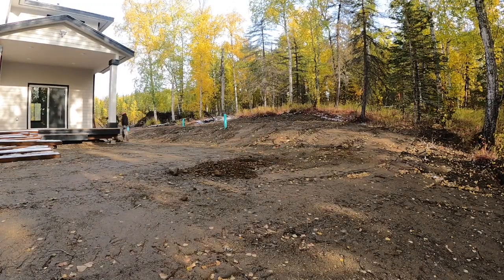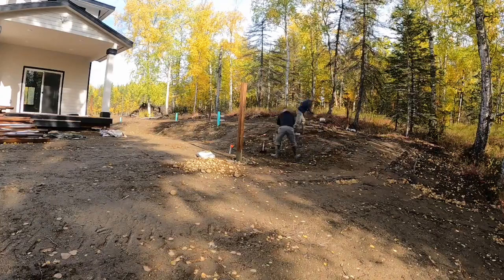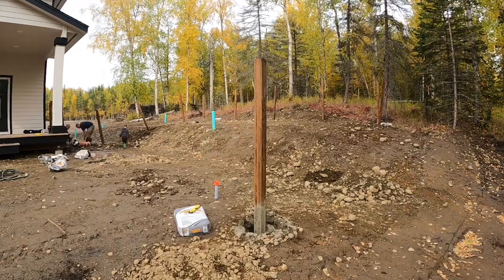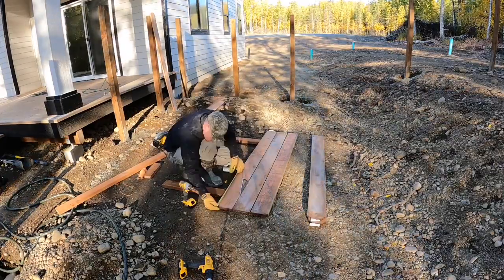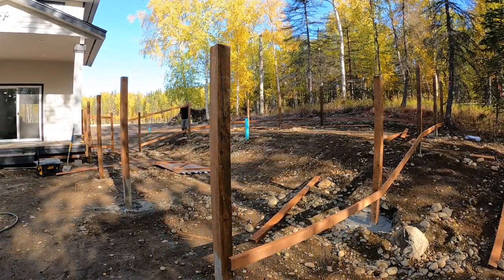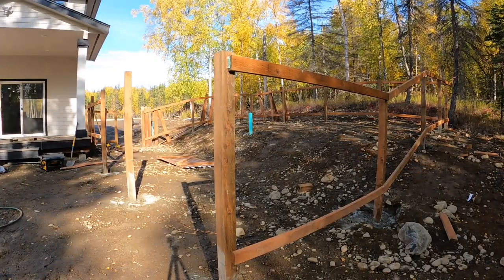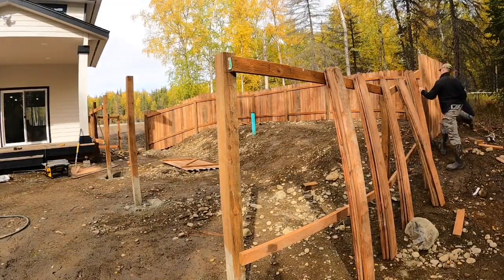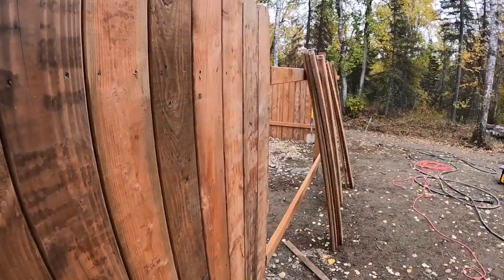Privacy Fence Build Time-Lapse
Time lapse build of a 28x32 privacy fence